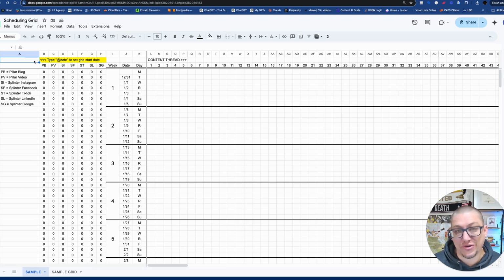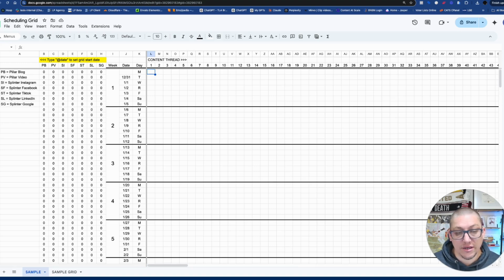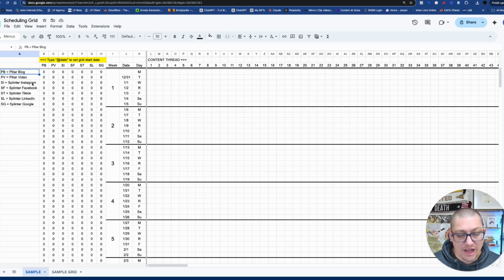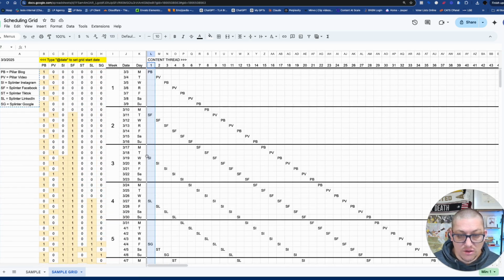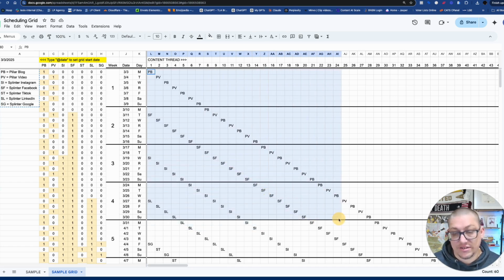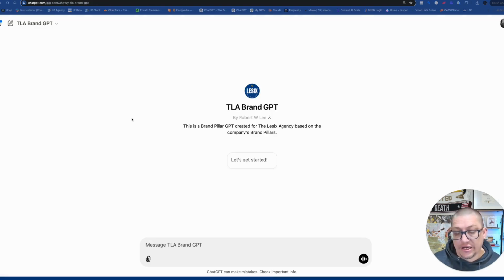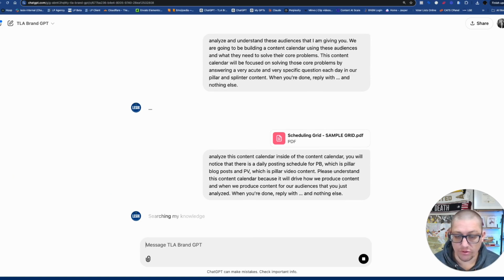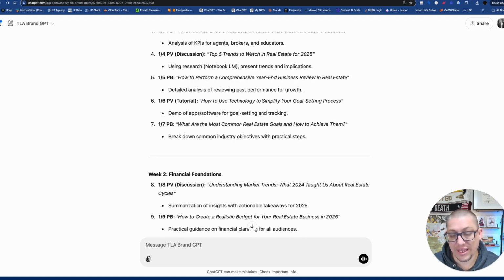📈 MASTER YOUR CONTENT MARKETING: Create 52 Weeks of Content in Just 20 Minutes!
Learn our proven pillar and splinter strategy to create a full year of engaging real estate content without spending endless hours on marketing. Perfect for busy real estate professionals who want to maximize their impact while minimizing time investment.

🎯 KEY TAKEAWAYS:

00:00 Why Content Marketing Matters
00:45 The 52-Week Content Grid System
01:27 Understanding Pillar & Splinter Content
02:51 Using AI for Content Creation
03:36 Creating Your Content Strategy
04:58 Tools & Implementation
05:40 Streamlining with AI Employees
07:05 Practical Application Steps
10:14 Planning for 2025 Success
11:02 Value-Driven Content Creation

🔧 FEATURED TOOLS:

Brandwell - Blog Content Creation
Loom - Video Recording
Descript - Video Editing
Notebook LM - Research & Deep Dive Content